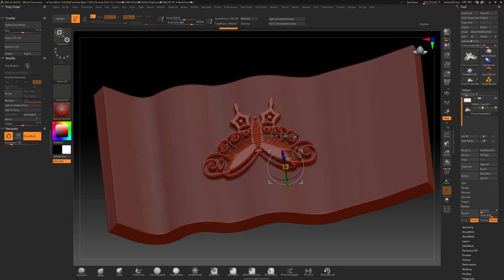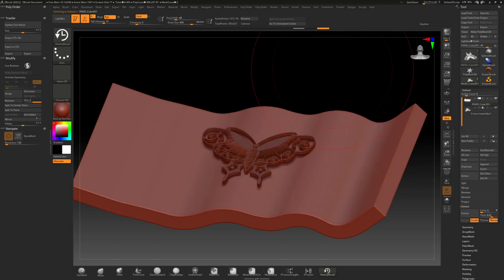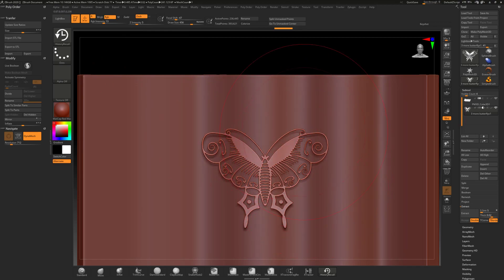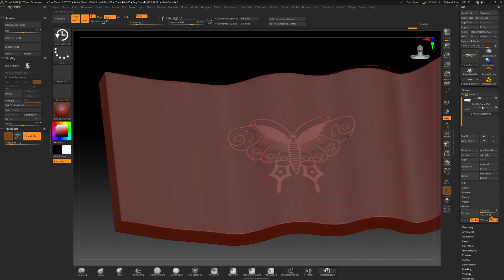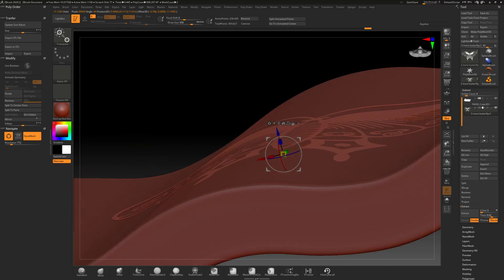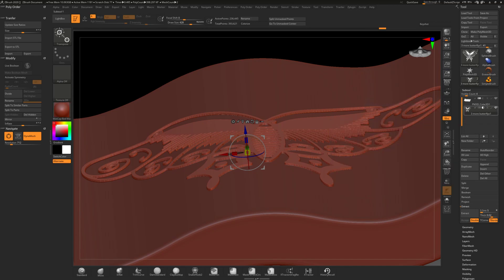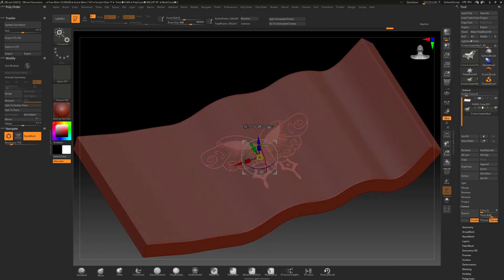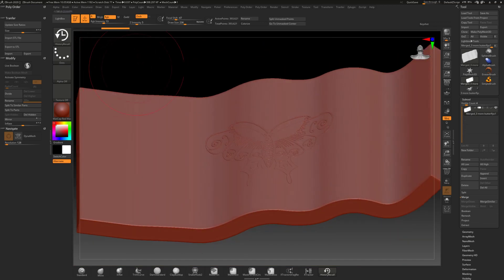Zbrush 2020 History Recall Brush Case Study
How to use the history recall brush to add relief onto an irregular or curved surface.